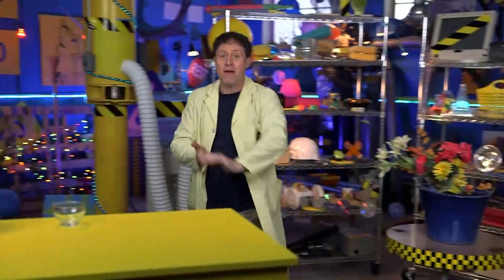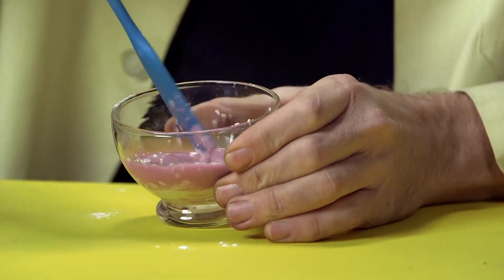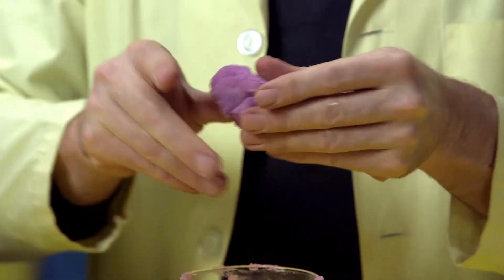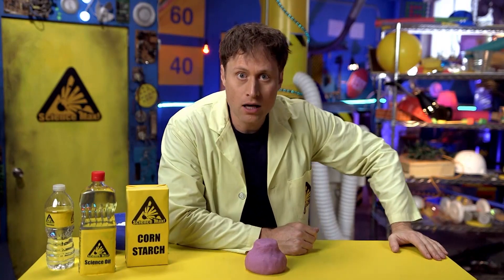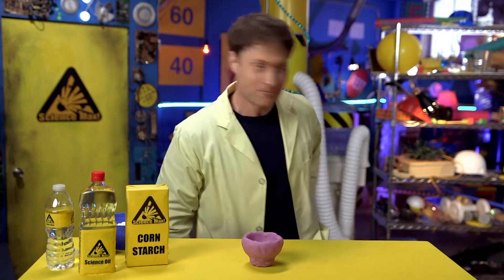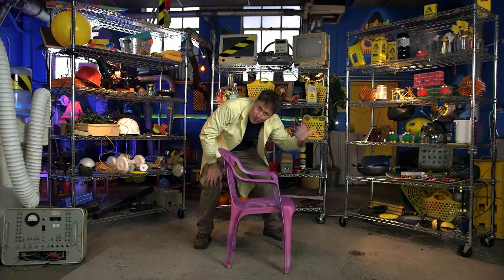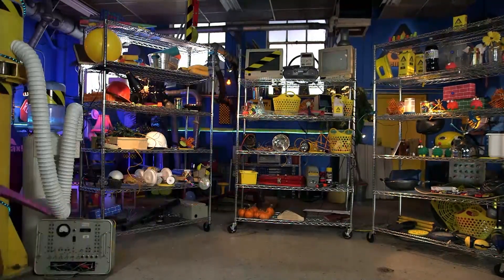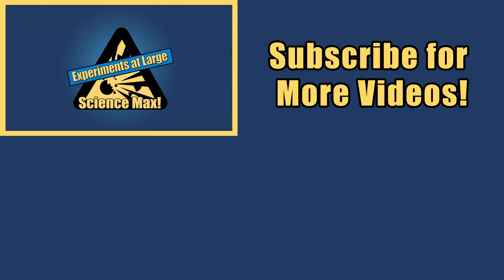Make Your Own Biodegradable Flower Pot | Season 3 | Science Max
Ever wondered if there was a more environmentally friendly plastic; why not make it yourself? Follow along and learn how to make biodegradable plastic at home. What will you make; the possibilities are endless!